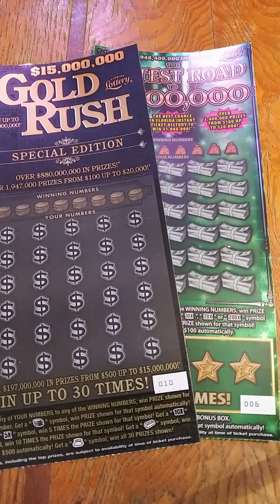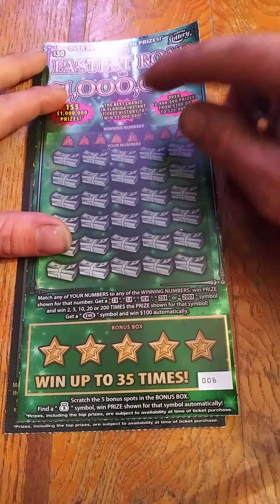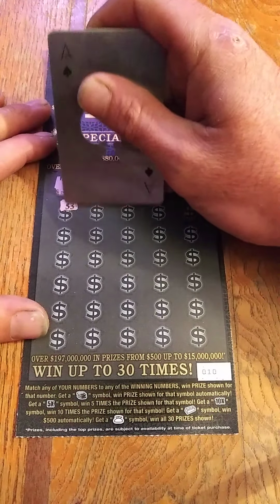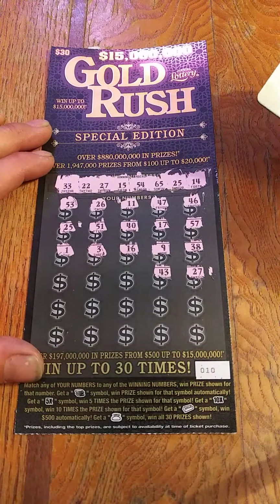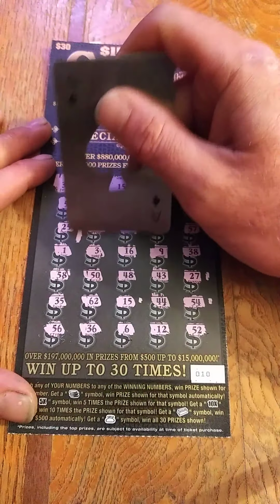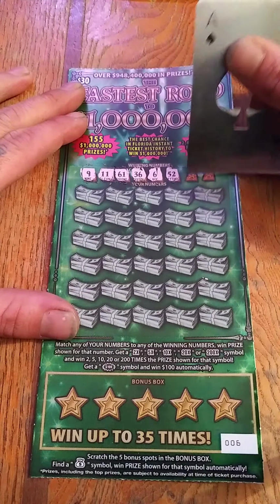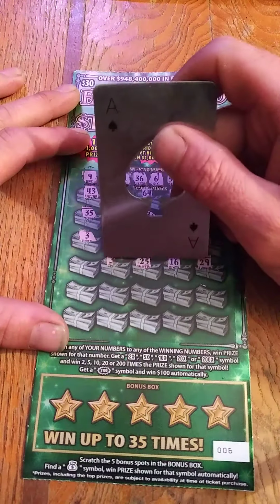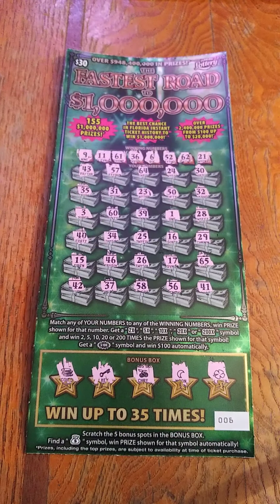Battle of the 30$ Florida lottery tickets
In this video we battle the two 30$ lottery tickets gold rush special edition and the fastest road to 1,000,000 watch this to see what will win subscribe and leave a comment on what tickets you like to see played